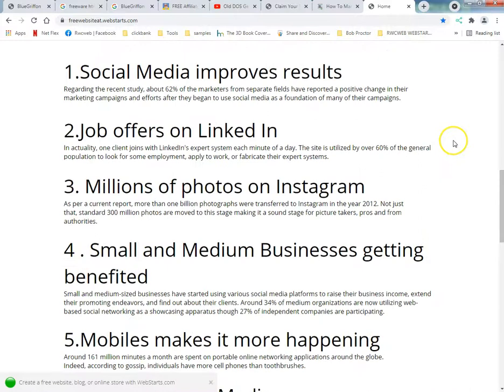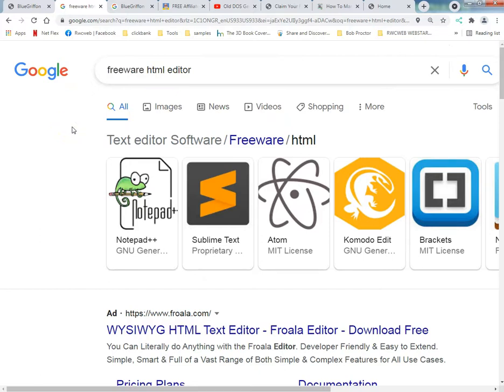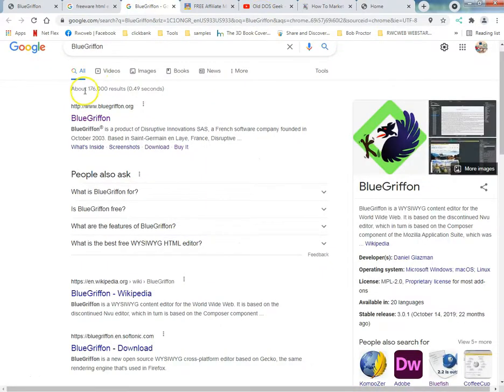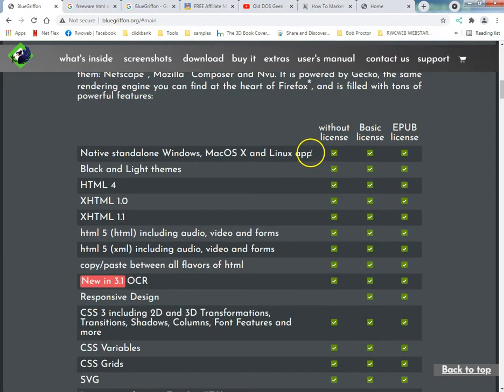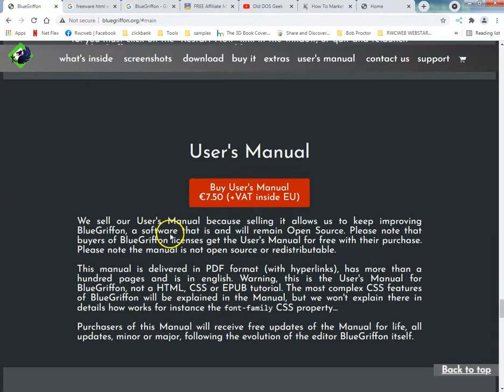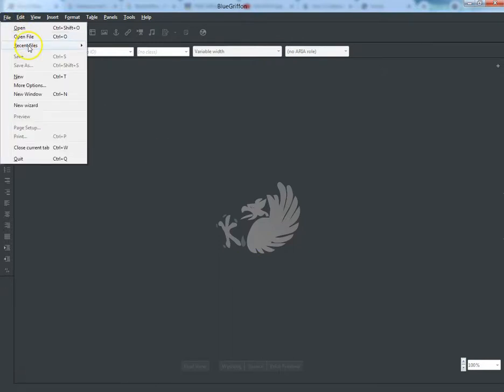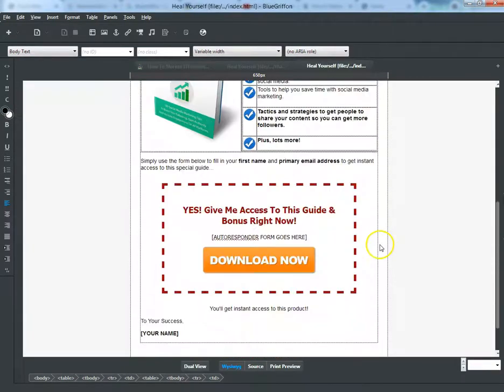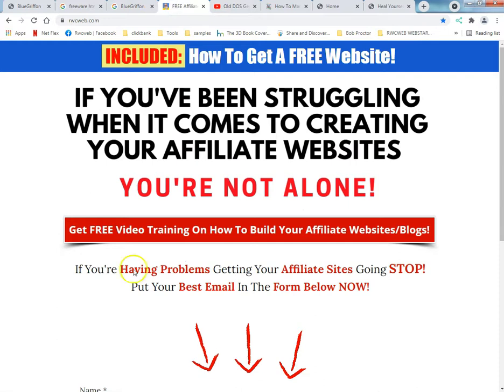How To Edit FREE PLR And Clickbank Websites With BlueGriffin